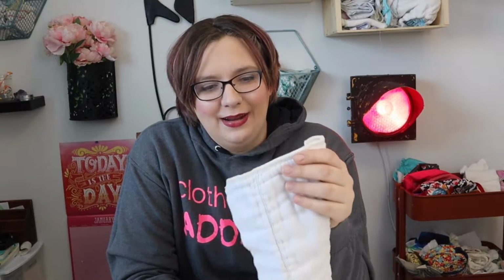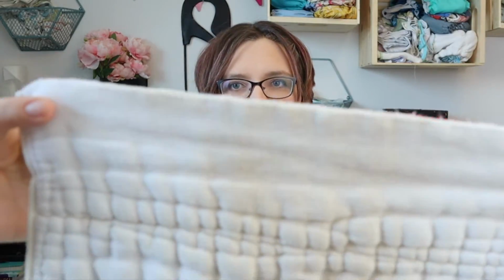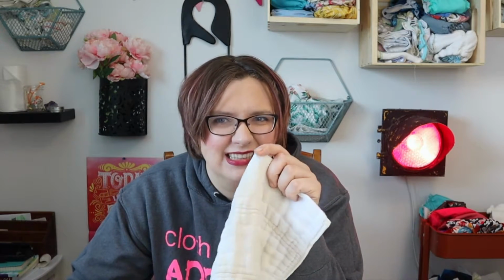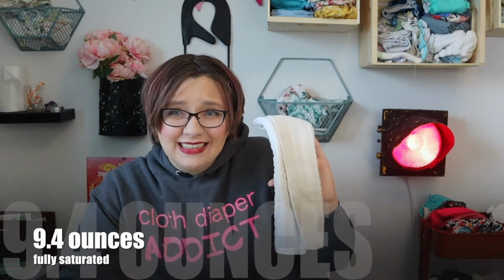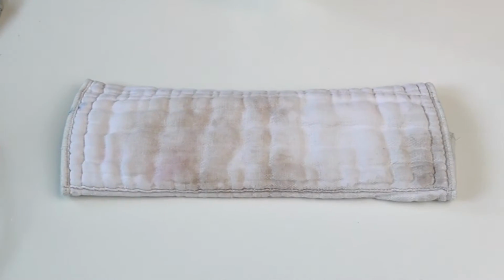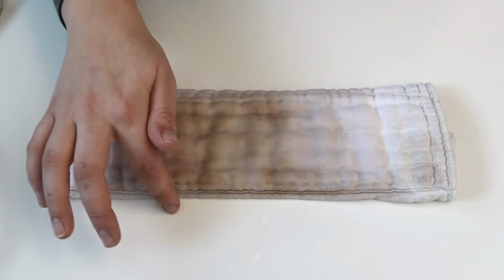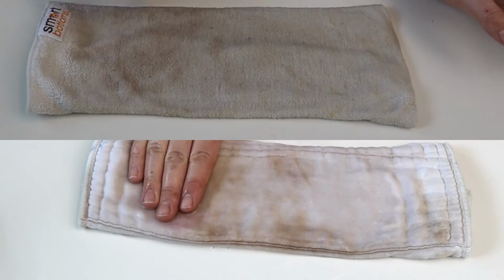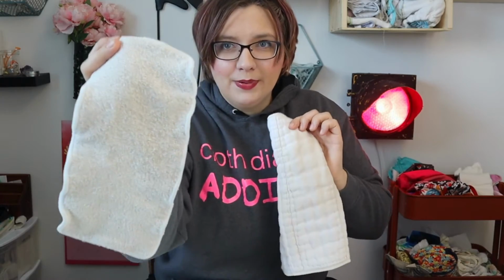Absorbency Testing the Bummis Prefold - My Cloth Diaper Workhorse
This was my favourite cloth diaper insert and while it's no longer available this insert helps me understand a baseline of absorbency. I have used prefold diapers for 3-4 years and swear by them. Forget the inserts just enjoy the life of a prefold people.

Looking for more support? Got a question? YouTube comments go largely unmonitored.

Also available in colour at Barnes & Noble, World Book Depository, and Amazon

The Cloth Diaper Podcast is recorded in the traditional unceeded territory of the Lheidli T’enneh First Nations.